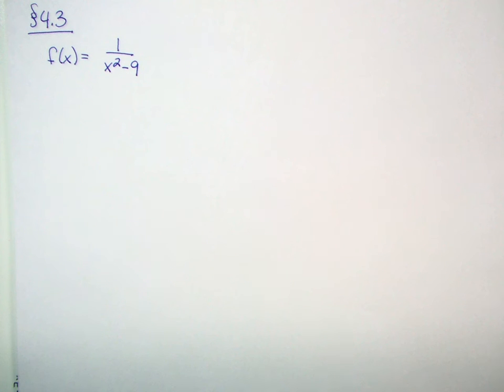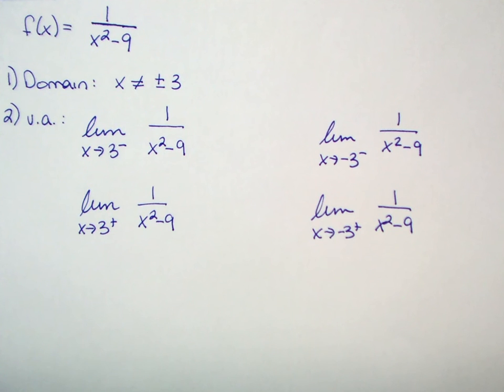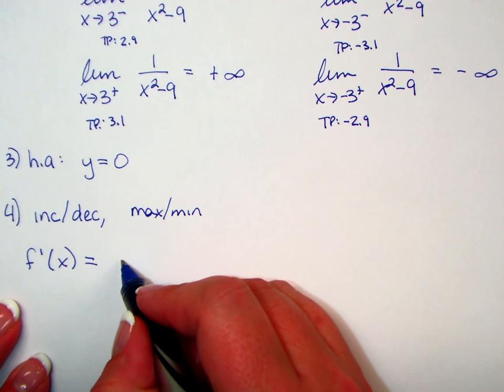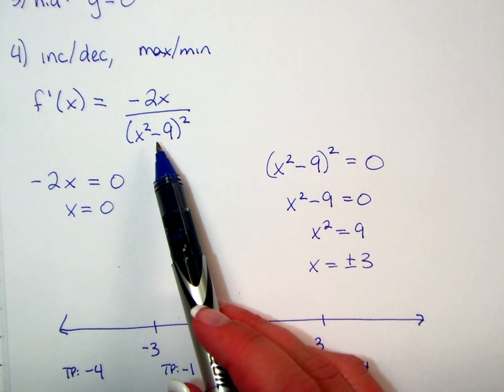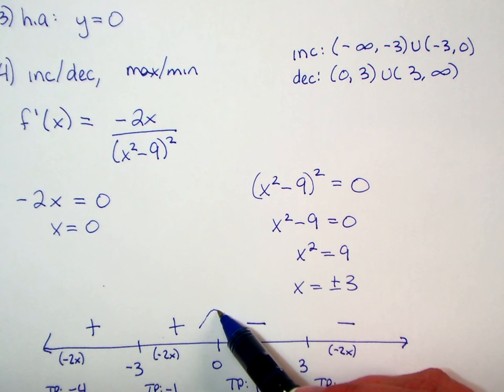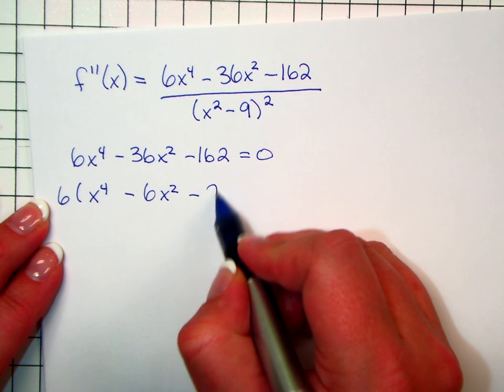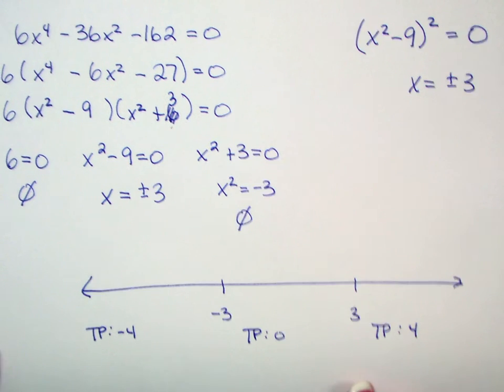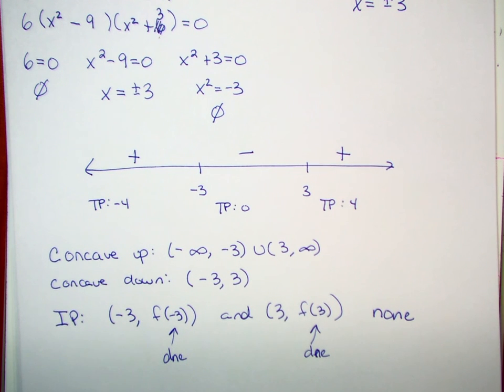Calculus 4 3 Video 3